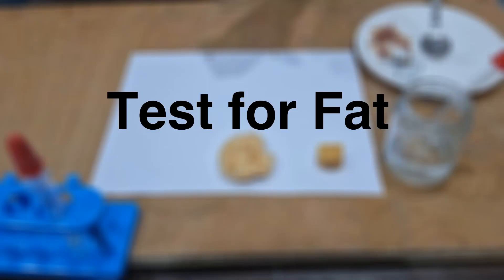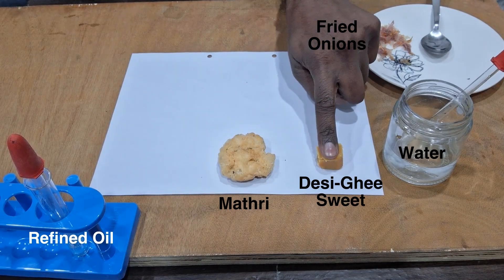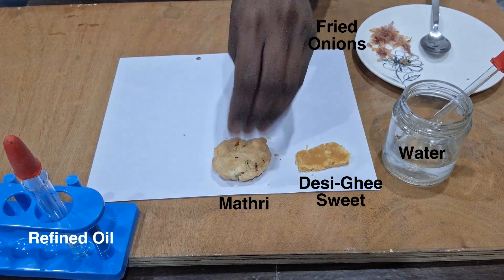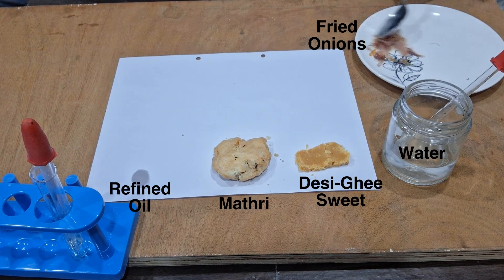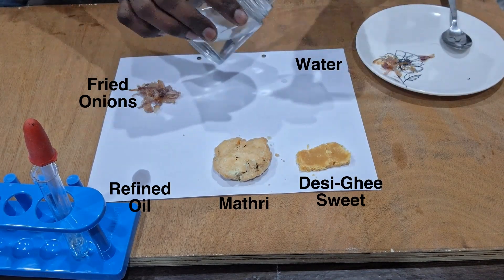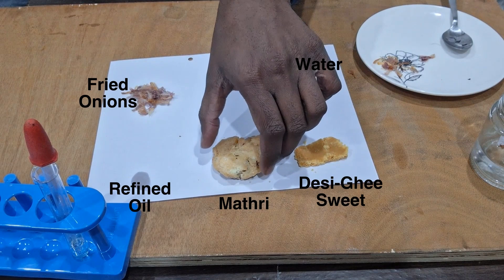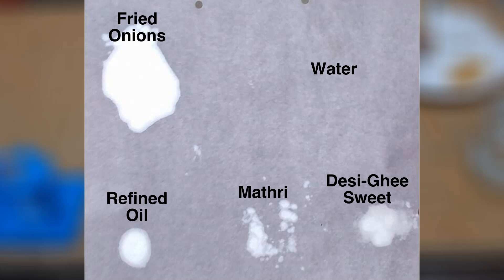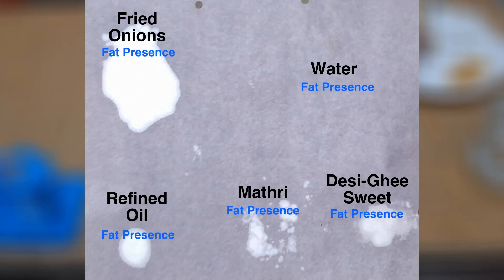Test for Fat | Mindful Eating | Middle School | Science | Khan Academy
Description: Learn how to test for fat using a simple paper spot method! Watch how translucent spots reveal the presence of fat in food in this quick and educational middle school science video.

Courses on Khan Academy are always 100% free. Start practicing—and saving your progress—now!

Timestamps:
0:00 - Intro
1:14 - Where is Bengaluru
4:40 - 100m Dash Example
7:00 - Outro